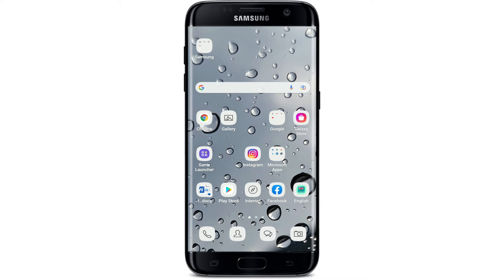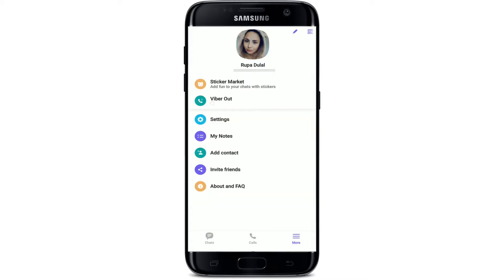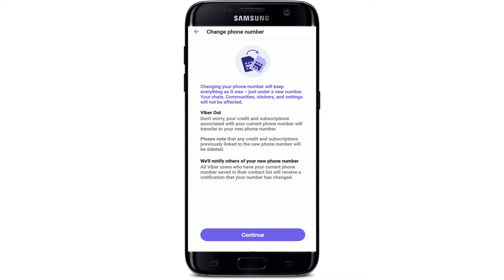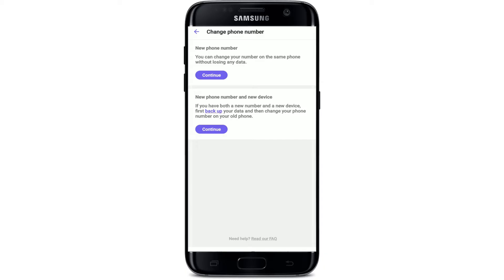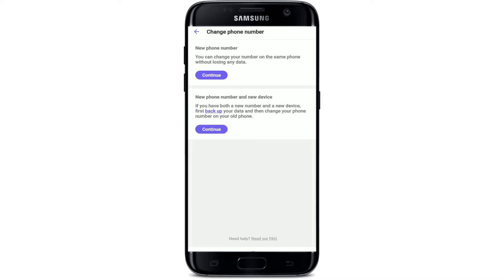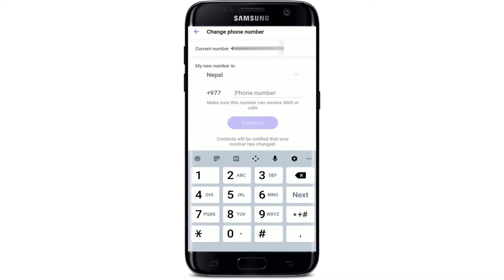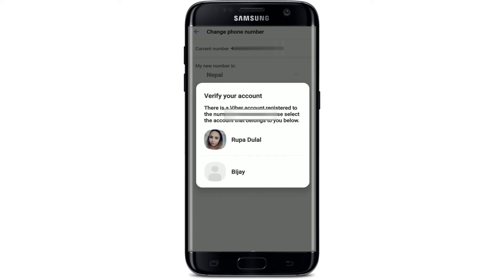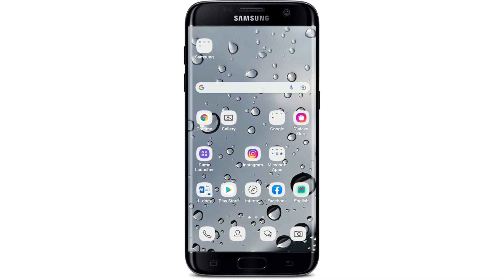How to Change Phone Number in Viber (2022)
Here is an easy & quick tutorial on how to change your phone number on Viber. With this video you will learn latest & updated method on changing Viber Phone number instantly.

CHAPTERS
0:00 - Intro
0:22 - Steps to Change & Replace Phone Number in Viber
2:15 - Outro